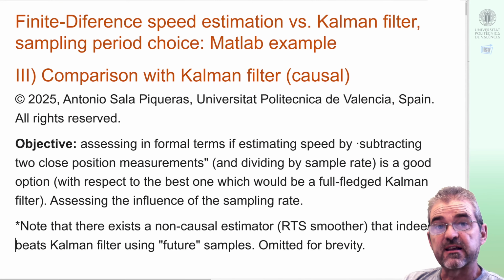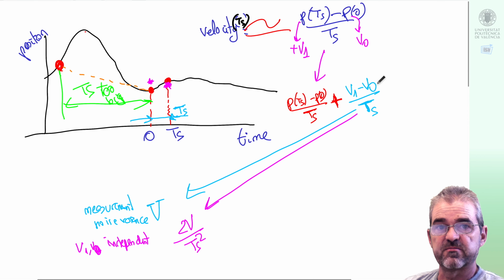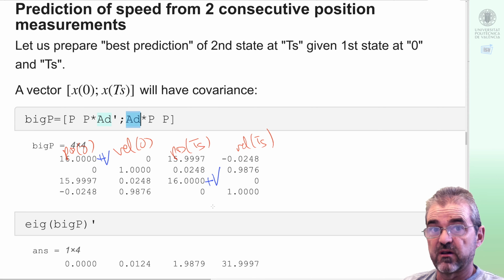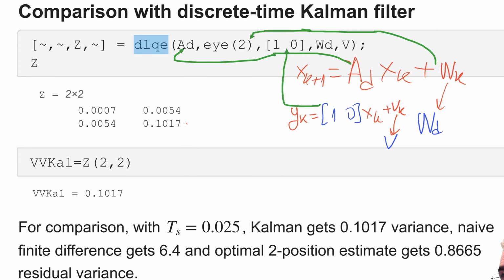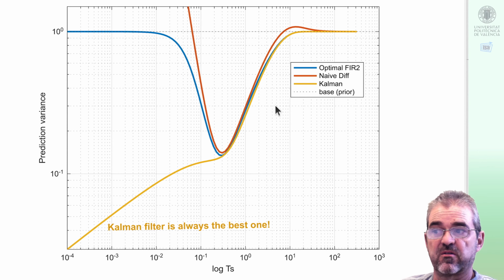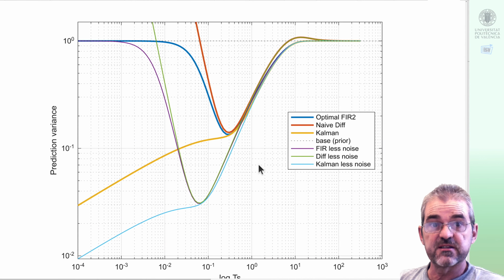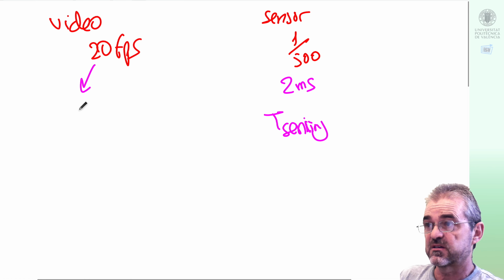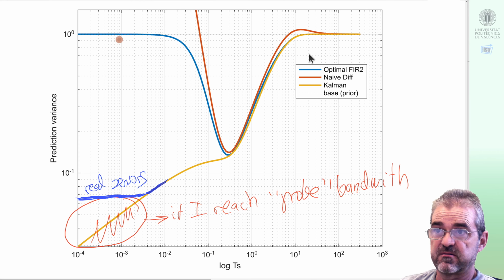Speed estimation by finite differences (4): comparison to Kalman filter, conclusions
This video concludes the case study of videos , and
, where we discussed "naive" finite difference velocity estimation, and optimal minimum variance estimation with two position measurements.

With infinitely many past measurements to estimate velocity, the Kalman filter emerges as the optimal estimator (recurrent, infinite memory). Theory is not the focus here, we simply use Matlab's  {dlqe} and {kalman} commands to calculate the variance of the prediction error and check that, as expected, it is way smaller than all the options discussed in previous videos.

The final part of the video discusses that the assumption of constant variance measurement noise as the sampling period decreases is no longer valid as the sampling period approaches the time constants of the probe filters and analog-to-digital conversion electronics, so although the graphs seem to indicate that as the sampling period is reduced the Kalman filter converges to an estimate with `zero variance' error, this cannot be physically true. For brevity, no theoretical detail is given on all this, referring the reader to other (pending) materials and videos.
Antonio Sala, UPV
University lectures